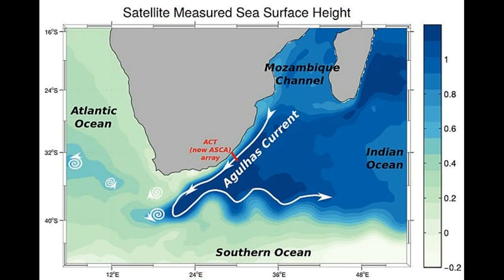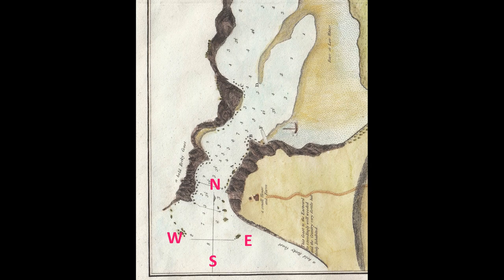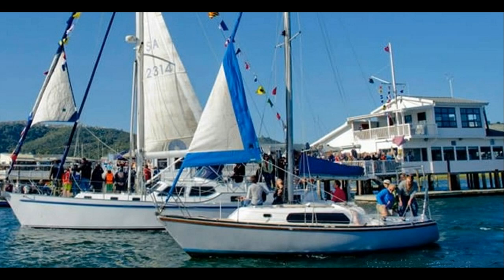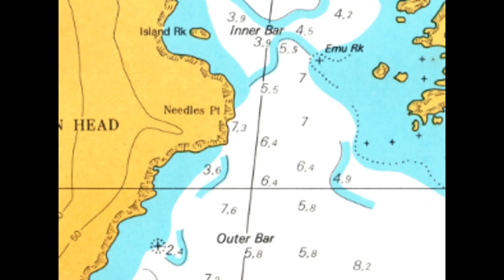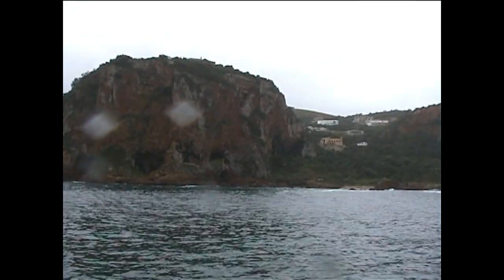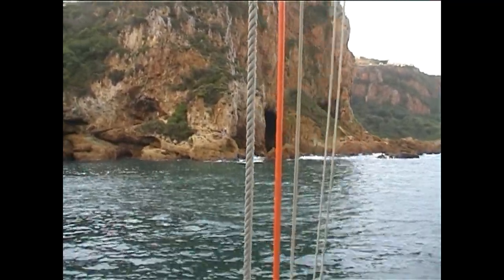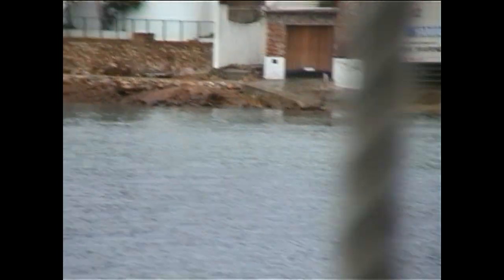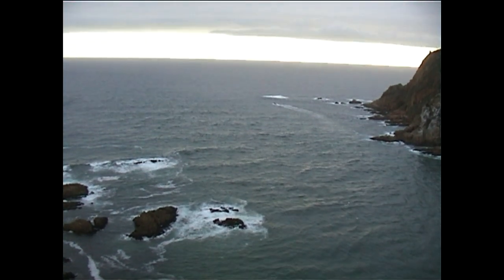Pilot to Enter or Leave Knysna Lagoon RSA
Knysna Heads has two dangerous bars to cross. Best attempted at low slack water and less than 3m swell. However, once in the Lagoon it is well protected and with good amenities.